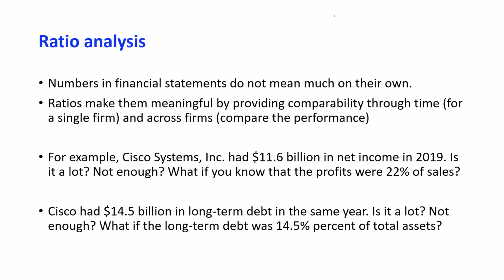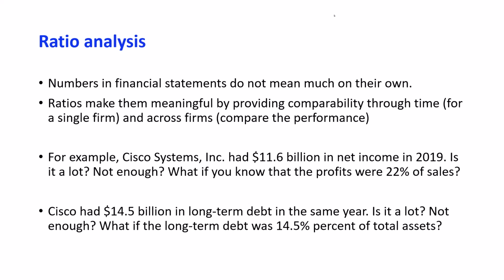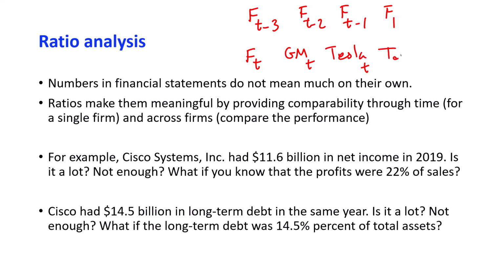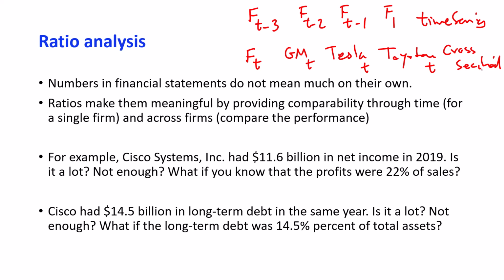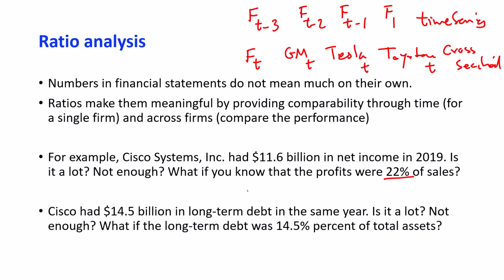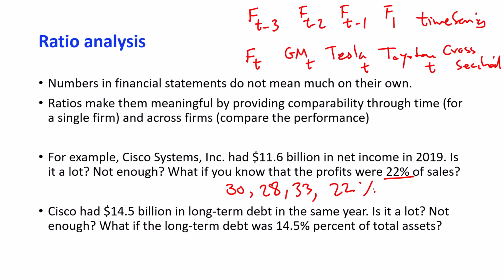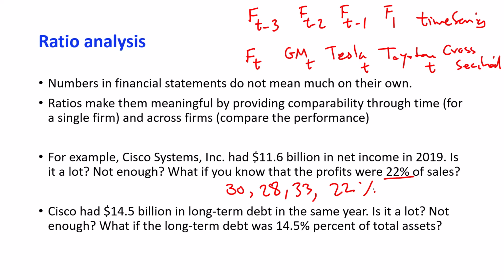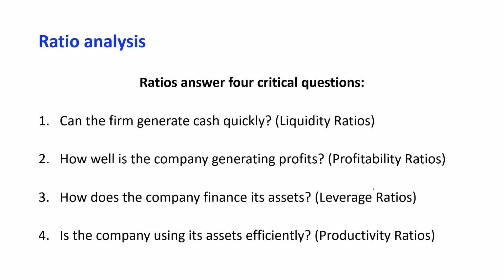What is ratio analysis?